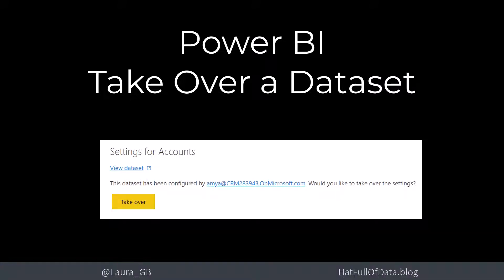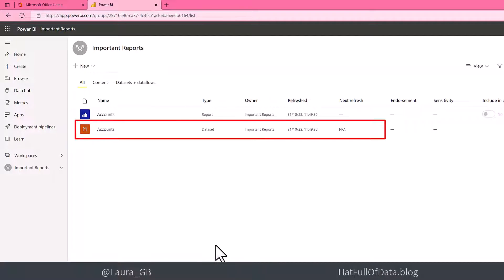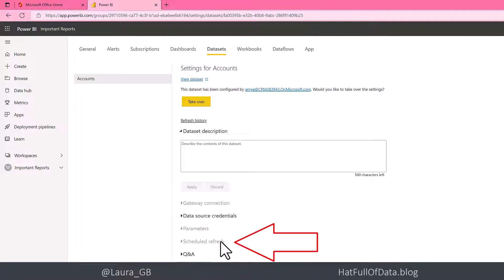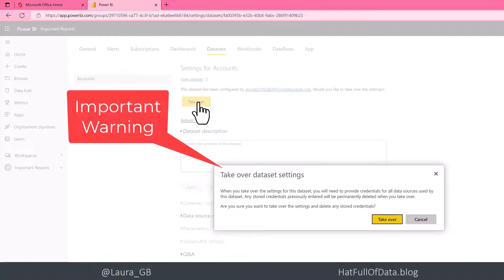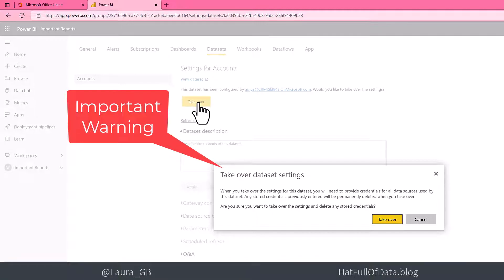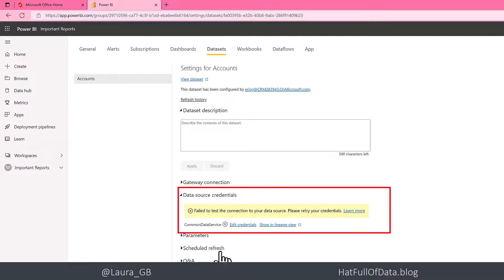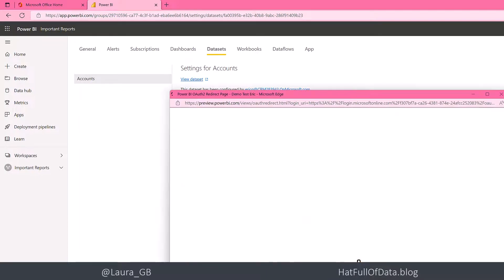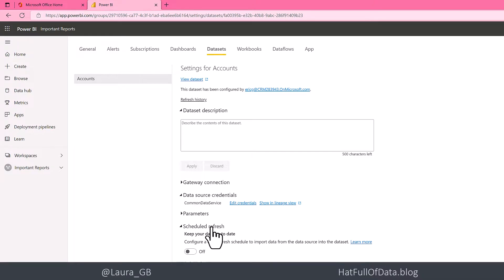Power BI Take Over a Dataset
When you need to modify settings for a dataset created by a colleague you need to take over the dataset. This is a quick run through of the process with warnings.

00:00 - Introduction
00:21 - View Settings
00:50 - Warning Message
01:21 - Take Over